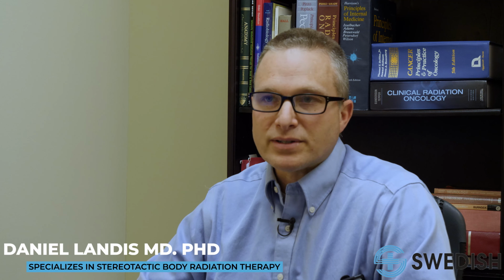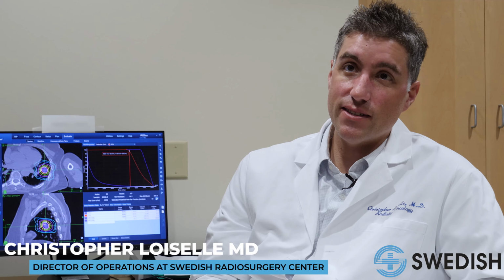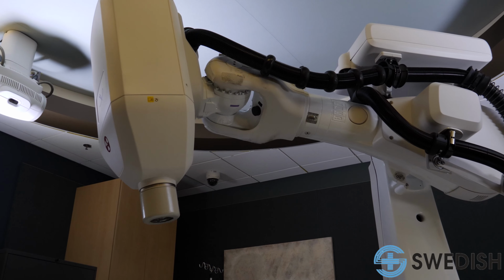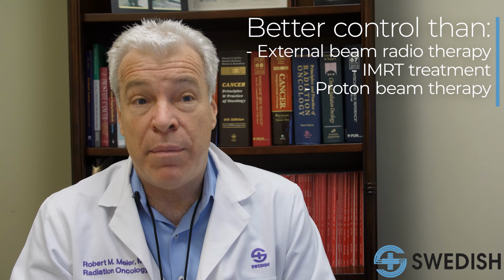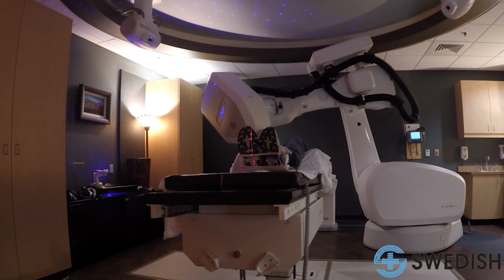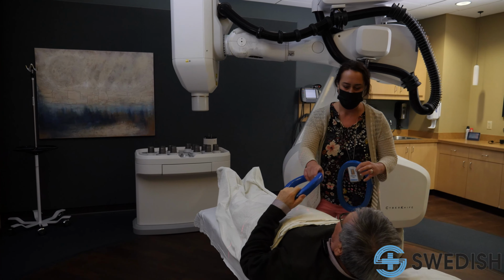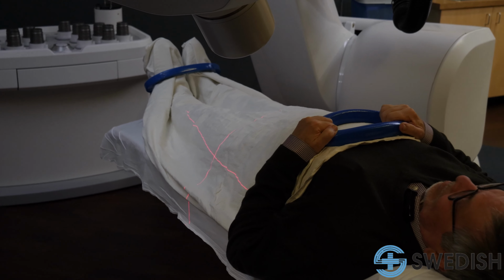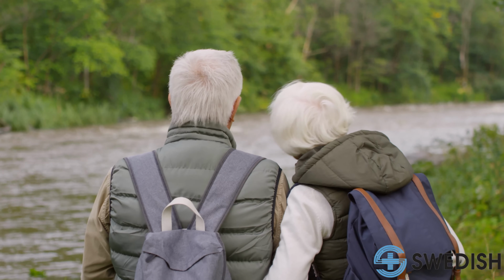Swedish Cyberknife for prostate cancer